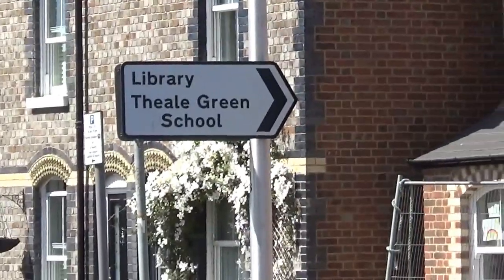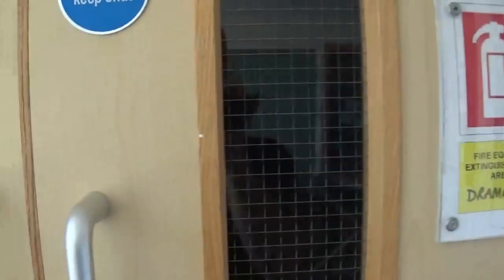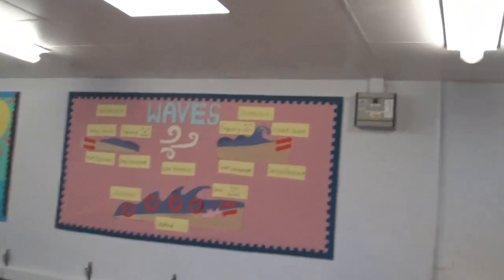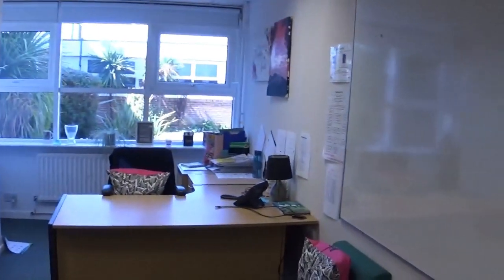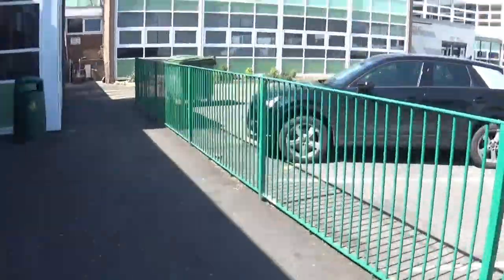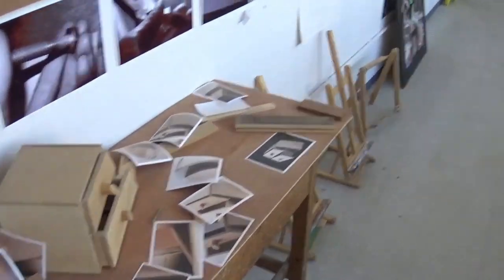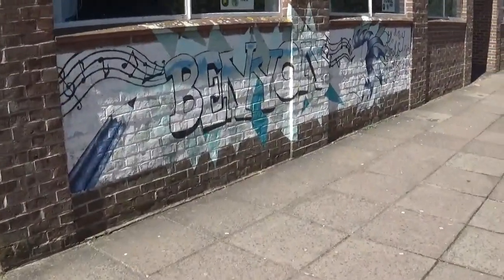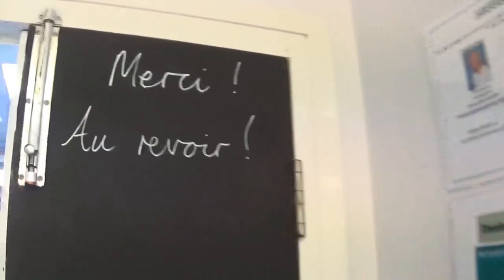Theale Green School - Walking Tour